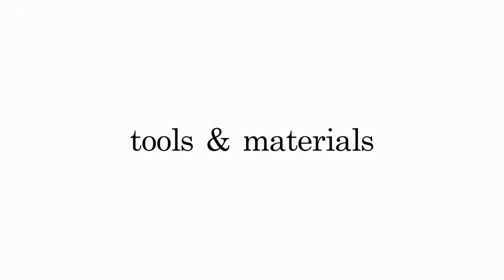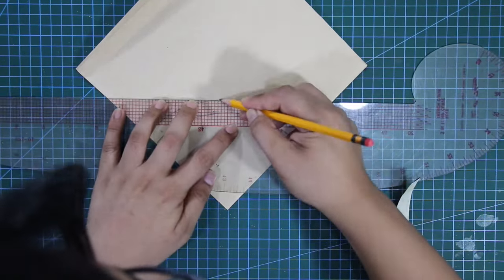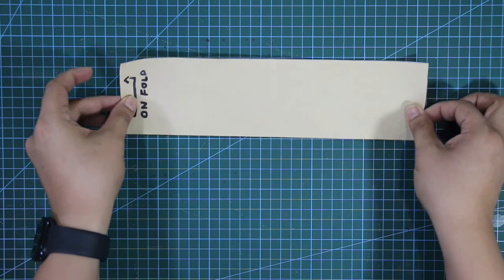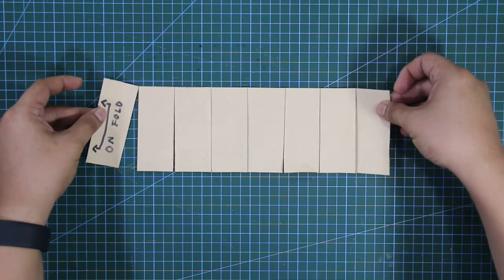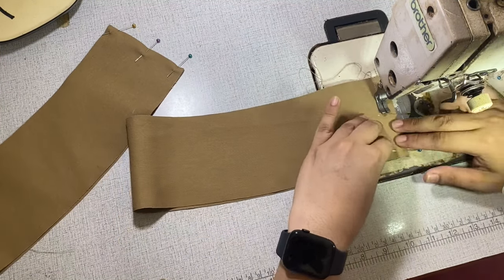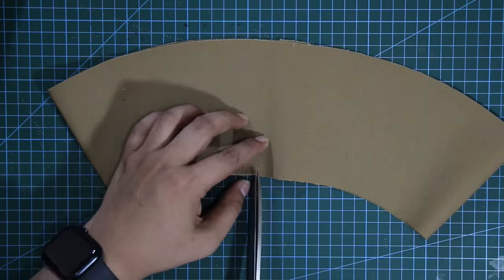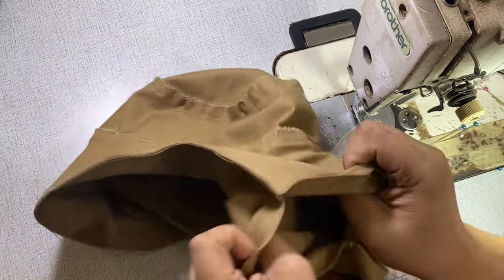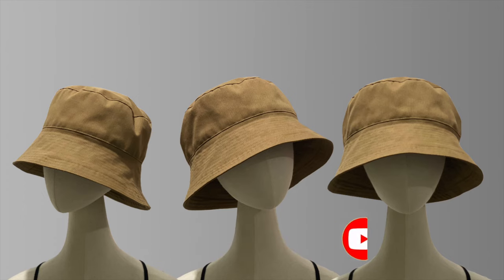BUCKET HAT TUTORIAL | BUCKET HAT PATTERNMAKING & SEWING TUTORIAL | LA MODÉLISTE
In this tutorial, you will learn how to make your own bucket hat pattern and learn the important techniques in how to sew the bucket hat!

Bucket hats are so popular back in the 90s. I remember my mom used to buy me a lot of these. Nowadays, bucket hat is a fashion staple.

TIMESTAMP:

00:00 - intro
00:17 - tools & materials
00:42 - head circumference
01:07 - parts of bucket hat
01:23 - pattern for the top
02:55 - pattern for the body
05:57 - pattern for the brim
07:58 - cutting & sewing
14:36 - final product
15:35 - end of video

LA MODÉLISTE

Shot with:
IPHONE11 pro max
canon eos
BENRO TRIPODs

Edited on:
Final Cut Pro
Adobe Photoshop